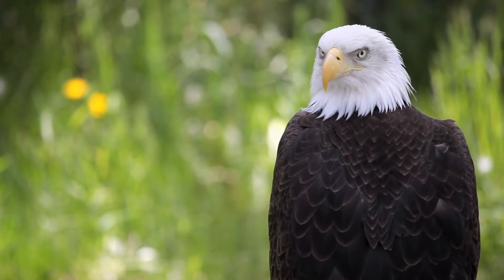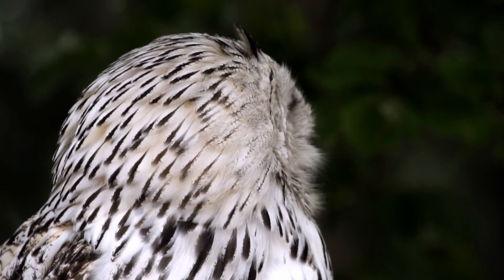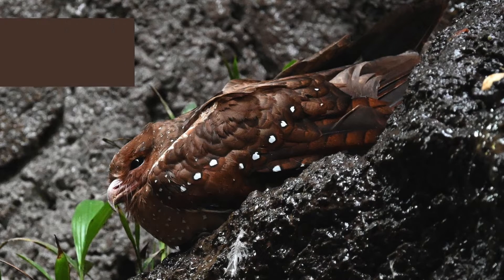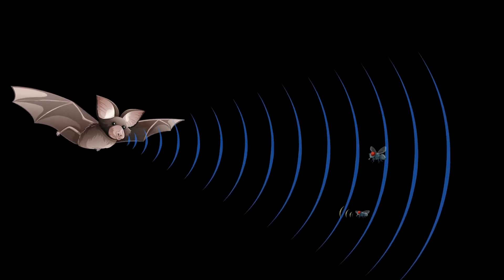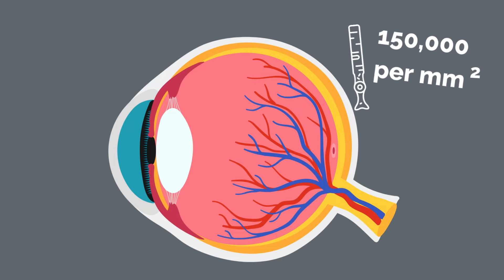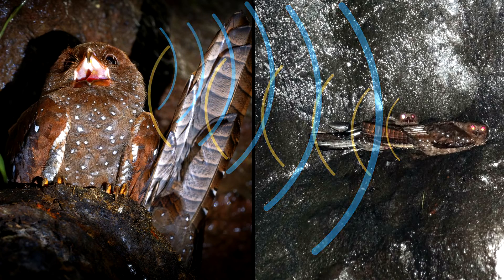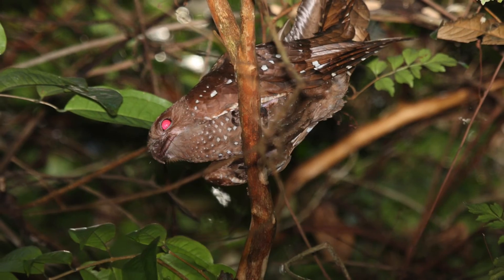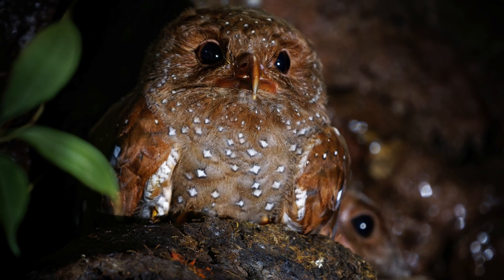Do birds use echolocation?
We know that birds have highly advanced vision. Whether it's an eagle spotting prey from a great distance, or a nightjar snatching up insects at night. No matter the conditions, they have the appropriate anatomical tools to make their living.

But there's a small subset of birds that could be considered oddities, as they roost and build their nests in caves. To find their way around in the pitch-black darkness, they use echolocation.

Chapters:
Introduction 00:00
Which birds use echolocation? 01:02
What is echolocation? 01:41
How does it work? 01:59
Swiftlets 03:03
Why are they called oilbirds? 03:20
Conclusion 03:45

Photos and video sources:
Canva.com

Credits in order of appearance:
Introduction
-Bald eagle by alptraum from Canva.com
-European nightjar by Film Studio Aves from Canva.com
-Eurasian eagle owl by Robert Lischka from Pixabay.com
-European nightjar from Film Studio Aves from Canva.com
-Strange tree by carlosbezz from Canva.com
-Cueva de los Guácharos by Ron Knight from Flickr.com

Which birds use echolocation?
-Fruit bats by nattanan726 from Canva.com
-Dolphins by Andriy Nekrasov from Canva.com
-Oilbird by Andy Reago & Chrissy McClarren from Flickr.com
-Black-nest swiftlet by wotoki from Wikimedia Commons
-Genus Collocalia drawing by Gray, George Robert; Hullmandel & Walton; Hullmandel, Charles Joseph; Mitchell, D. W. from Wikimedia Commons

What is echolocation?
-Echolocation in bats animation by Blueringmedia from Canva.com

-Oilbirds by phototrip from Canva.com
-Palm fruit on tree by Sarno Markosasi from Canva.com
-Palm fruit close up by Slpu9945 from Canva.com
-Oilbirds nesting and roosting by phototrip from Canva.com
-Oilbird cave in Ecuador by Andy Reago & Chrissy McClarren from Flickr.com
-Oilbird with beak open by phototrip from Canva.com
-Two oilbirds on cave ledge by ANPerryman from Canva.com

Swiftlets
-Germain's swiftlet by lonelyshrimp from Flickr.com, Public Domain
-Indian swiftlet cave by Mike Prince from Flickr.com

Why are they called oilbirds?
-Oilbird on nest by ANPerryman from Canva.com
-Oilbird in tree by Dominic Sherony from Flickr.com
-Oilbird head and beak close up by Jiri Hrebicek from Canva.com

Conclusion
-Oilbirds in cave by phototrip from Canva.com
-Mascarene swiftlet by Kévin Le Pape from Flickr.com
-Oilbird by phototrip from Canva.com

Thumbnail credit: Oilbird by Andy Reago & Chrissy McClarren from Flickr.com